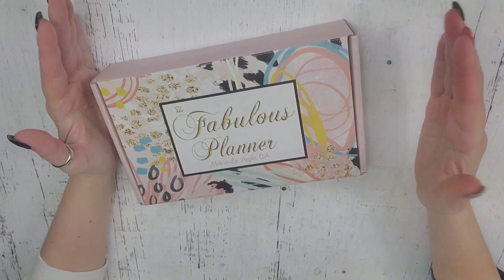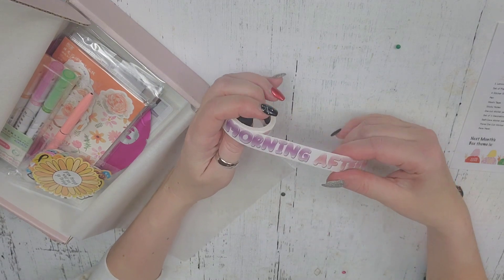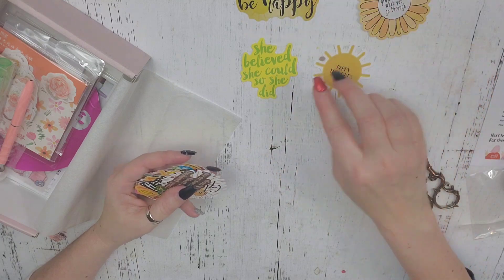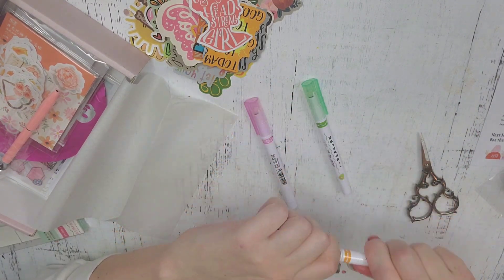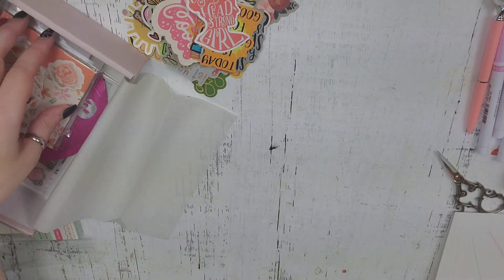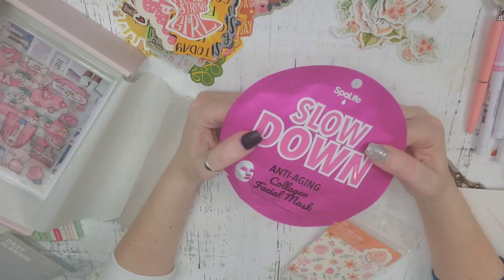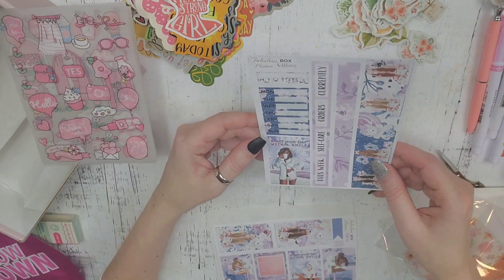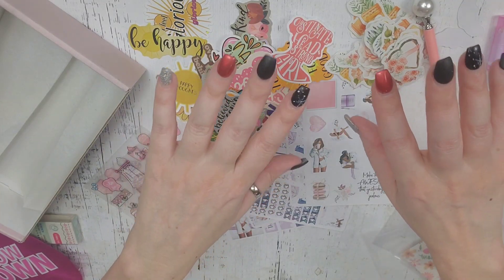January Fabulous Planner Box 📦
The fabulous planner box